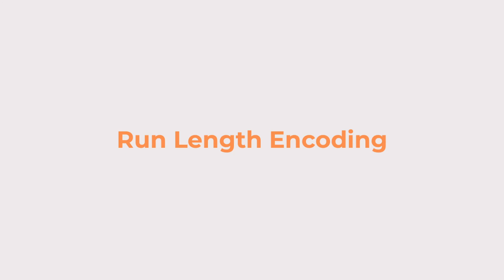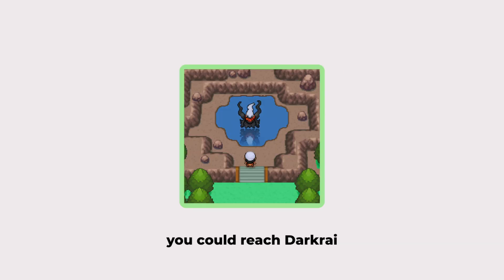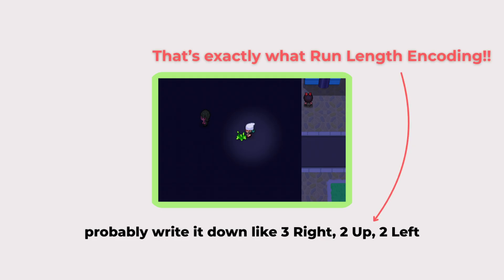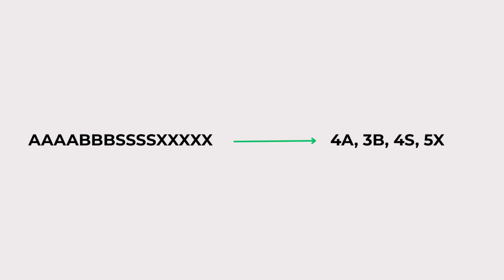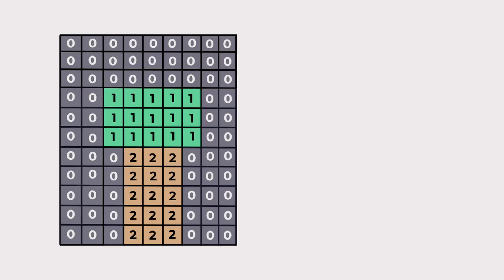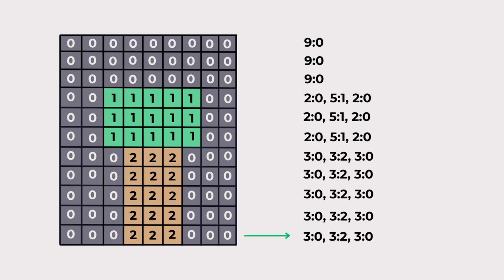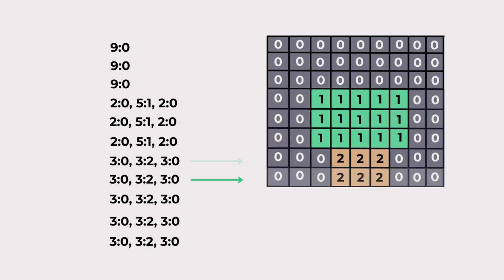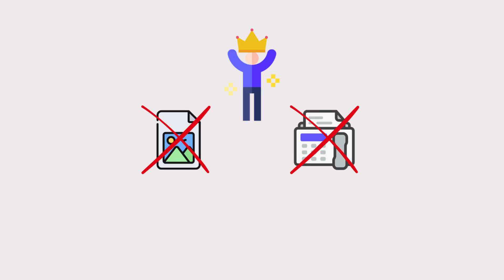Run Length Encoding Explained | Simple Compression Tutorial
Learn how Run-Length Encoding (RLE) works step-by-step with clear examples. We’ll cover both encoding and decoding, showing how repeated data is compressed efficiently. Perfect for beginners learning data compression and computer science basics.

⏱️ Timestamps:
0:00 Intro
0:03 What is Run-Length Encoding
0:39 Encoding Example
0:53 Image Compression with RLE
1:12 Decoding Example
1:32 Summary